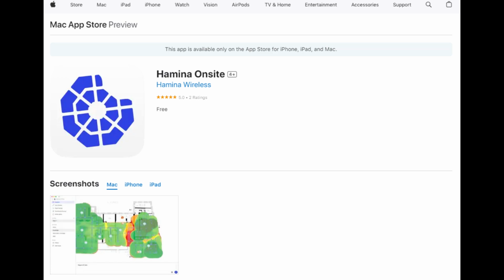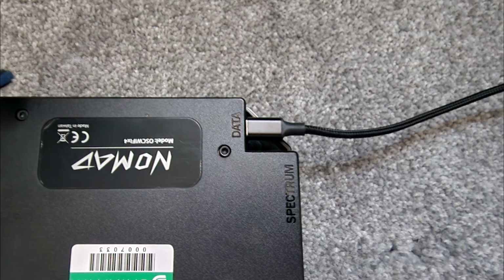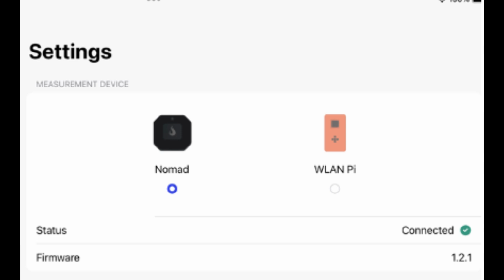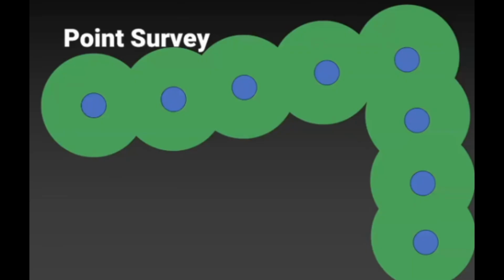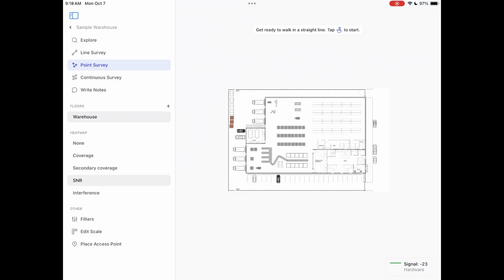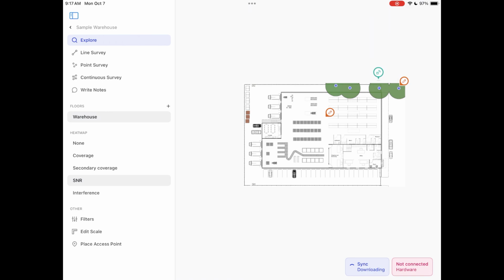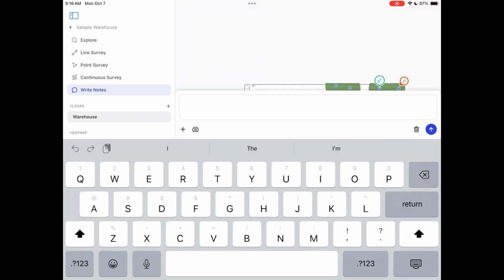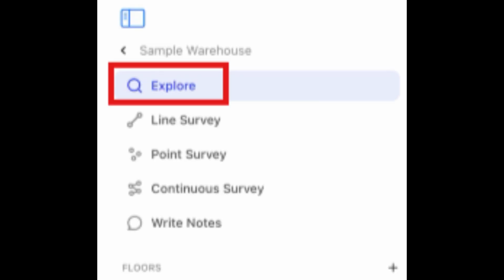How to Perform Hamina Onsite Wireless Site Survey w/ Oscium Nomad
Hey everyone, welcome to this tutorial where we'll walk you through how to use the Hamina Onsite app with the Oscium Nomad for conducting Wi-Fi surveys. Let’s get started! First things first, you'll need to download the Hamina Onsite app from the App Store. Keep in mind, right now, you can only use the Nomad with an iOS device, so grab your iPhone or iPad for this setup. Next, let’s connect the Nomad to your phone or iPad. Use a USB-C cable, or if your device uses Lightning, don't worry, an adapter is included in the box. Just plug it in and you’re good to go. Now, press and hold the power button on the Nomad until the power LED lights up. Once that happens, your Nomad is ready. After that, log into the Hamina Onsite app with your credentials. Once logged in, tap the gear icon to enter Settings and select the Nomad option. Wait until the app shows the status as “Connected.” You may see different status messages: “Searching” means Hamina Onsite hasn’t found the Nomad, “Connecting” means it’s trying to establish a connection, and “Connected” means it has successfully paired with the Nomad. Once you're connected, go ahead and put the strap on the Oscium Nomad and wear it around your chest for easy mobility during the survey. Now, under projects, select the one with the map you'll be working on. There are several types of surveys you can do, but the easiest is the Point survey. Here’s how it works: you stop at specific locations (points) on your floor plan and collect Wi-Fi data at those spots. The tool gathers information like signal strength, interference, and coverage only at those points. Keep in mind, data is only collected at the spots where you stop and click, so make sure to cover all important locations. Also, Hamina Onsite works offline during the survey, meaning you don’t need an internet connection while collecting data. When you regain network access, the data will sync to the cloud for later analysis. If fully charged, the Oscium Nomad provides up to 4 hours of battery life. To begin the survey, position yourself at the first location where you want to collect Wi-Fi data. Stand still to ensure accurate data collection, then drop a point on the floor plan in the app at your current location. Hamina Onsite will start collecting Wi-Fi signal data from that specific point. After gathering data from that point, move to the next location where you want to measure Wi-Fi performance, drop another point, and collect the data. Keep repeating this process until you've surveyed all critical areas, like offices, hallways, and conference rooms. If you make a mistake, it’s easy to correct: select 'Explore' to exit the survey mode, delete any incorrect points, and then resume the survey. If you need to take a break, simply exit the survey mode by selecting 'Explore.' When you're ready to continue, just return to the survey mode and pick up where you left off. You can also add notes during the survey by using the note function. This is helpful for writing down any important observations or marking specific access points (APs). You can even upload photos directly into the survey, which is especially useful for documenting AP installations, misplaced devices, or physical obstacles that might affect Wi-Fi performance. Once you’ve surveyed all necessary areas, select 'Explore' to exit survey mode and complete the survey. If you have a network connection, your data will automatically upload to the cloud for future analysis and review. And that’s it! You’ve now successfully completed a Wi-Fi survey using Hamina Onsite with the Oscium Nomad.